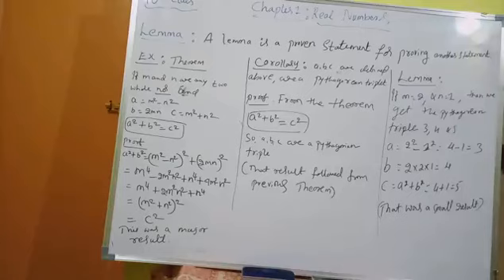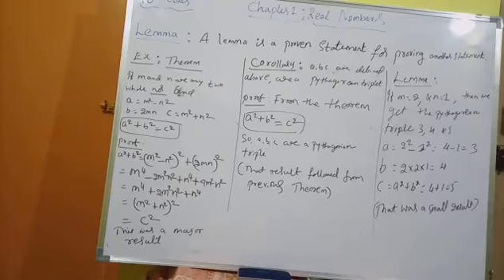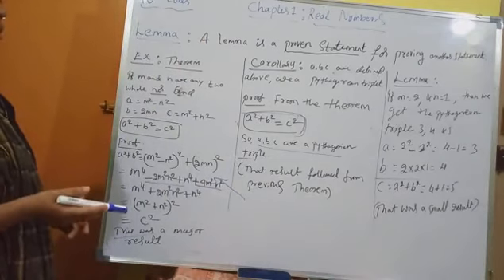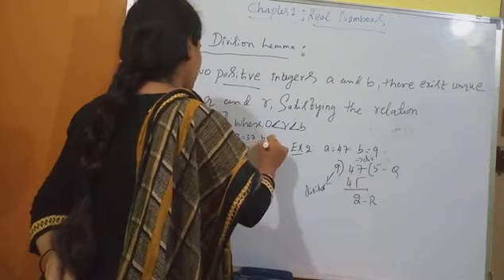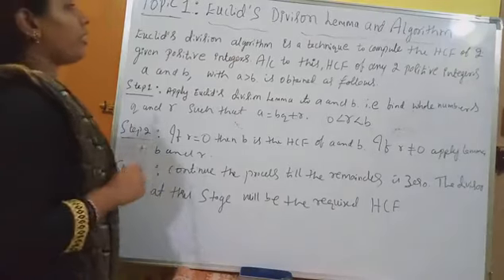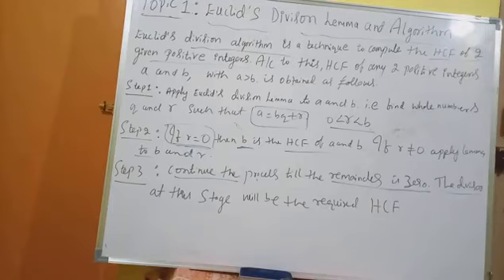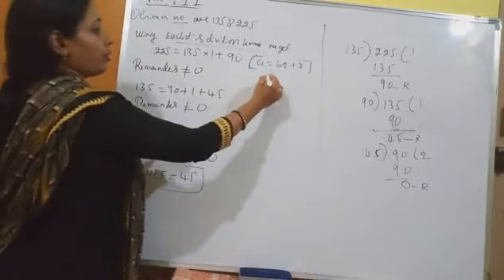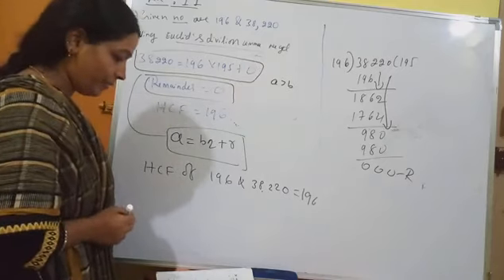Tenth Maths Real numbers: part-1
Chater-1